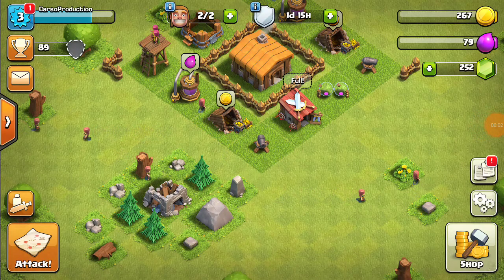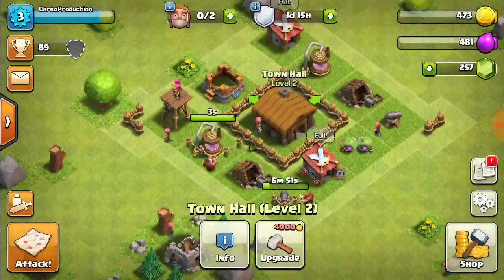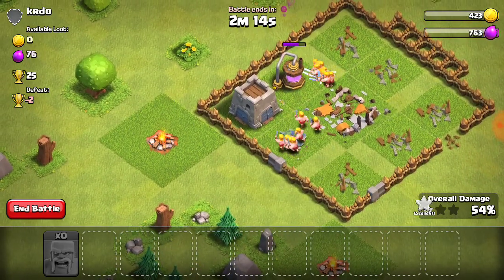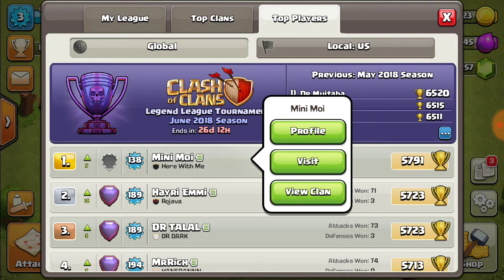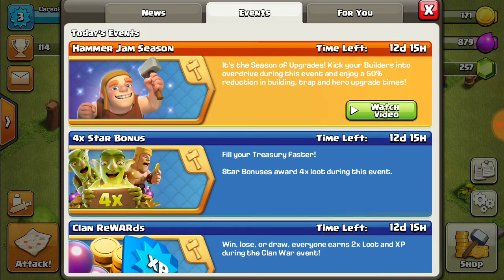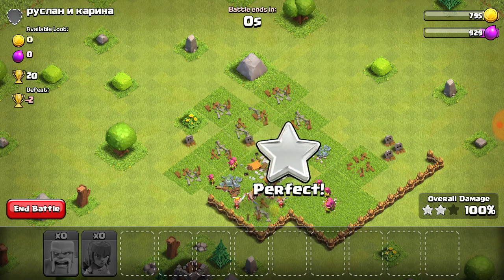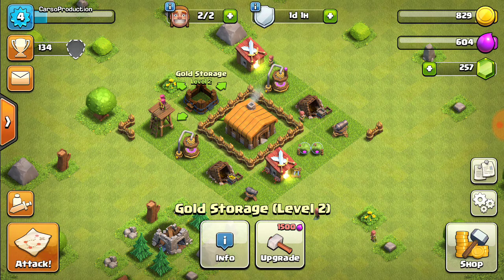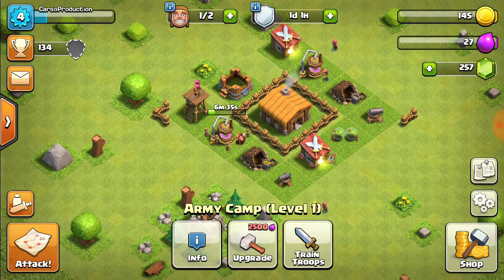Clash of Clans #2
Carson